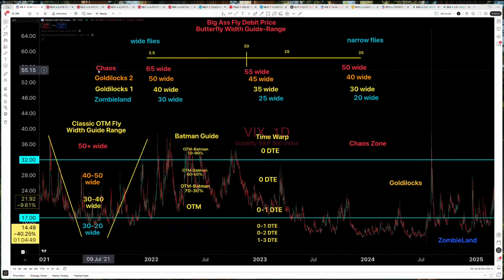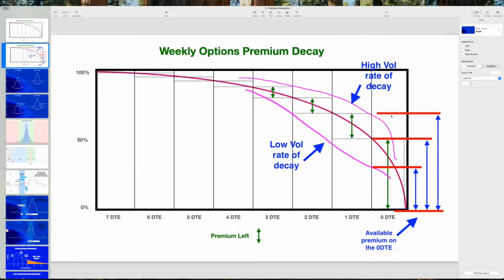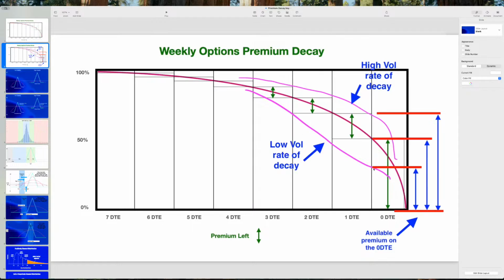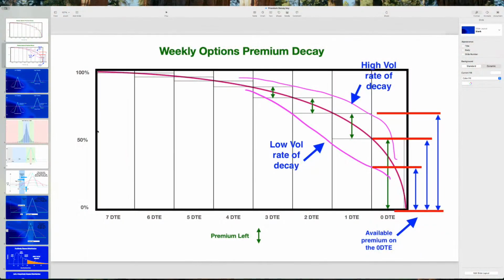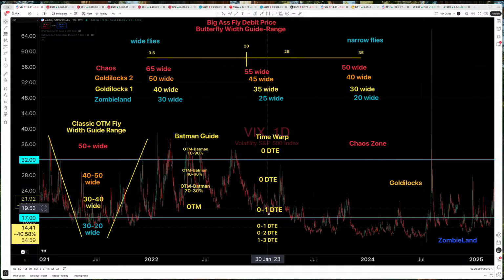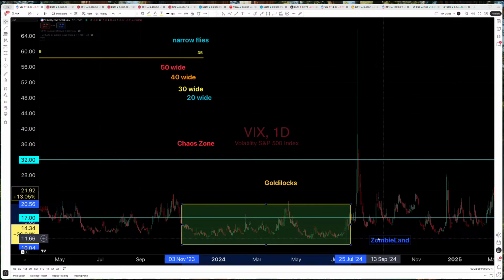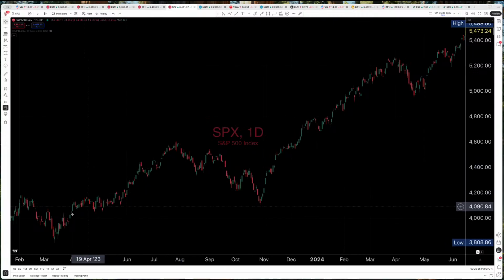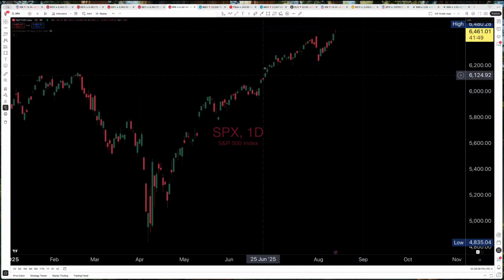Batman & TimeWarp: The Battle with 0DTE Foes S3E008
Holy volatility, traders!” The market is in peril! From the shadowy alleys of High Volatility creeps the cunning Batman strategy, ready to pounce! But wait! From the ticking corridors of Low Volatility slithers the sly Time Warp — a compressed premium menace, draining the clock with lightning speed! Who will prevail in this epic clash of 0DTE foes? Will Batman’s twin strikes foil the wild price swings? Or will Time Warp’s decay powers snatch victory before the closing bell? Tune in, traders — same Final Hour time, same Final Hour channel!

00:00 – Introduction & Why Volume Profile Matters in 0DTE
04:20 – Market Structure: Volume Nodes and Price Context
10:00 – Spotting Asymmetric Setups with Volume Profile
16:15 – The Big Ass Fly (BAF), VIX Zones & Local Volatility
23:30 – Case Studies: Volume Profile in Action
31:45 – Common Mistakes & False Signals to Avoid
38:20 – Managing Trades: Scaling, Exits, and Adjustments
45:00 – Key Takeaways & Applying the Volume Profile Edge

🎯 This isn’t just a trade. It’s a convexity engine.